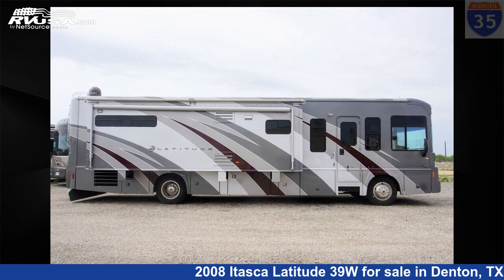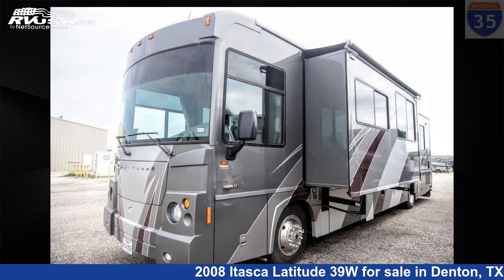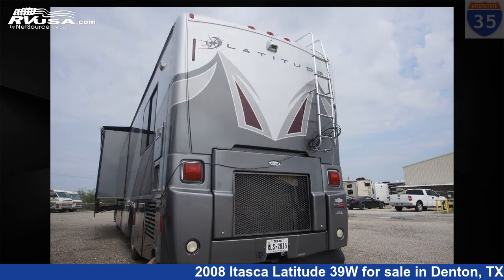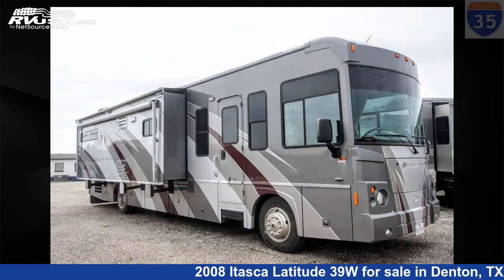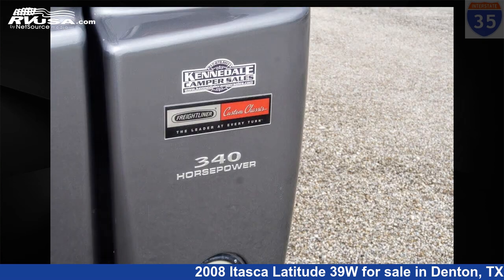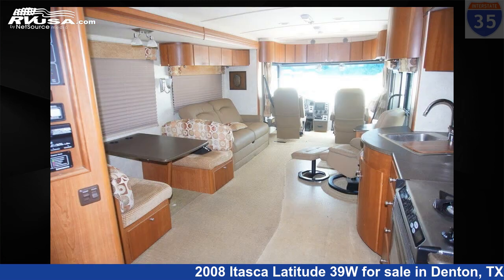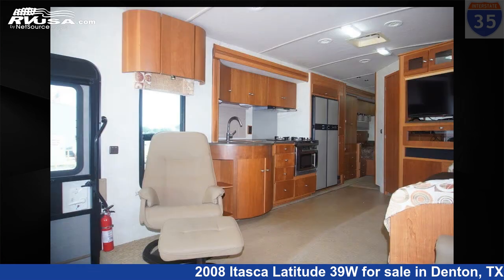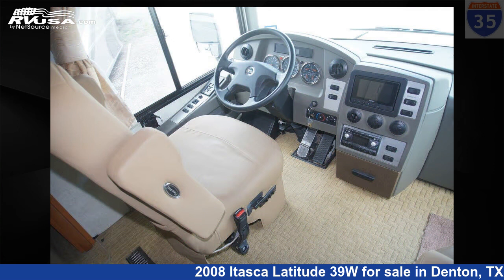Magnificent 2008 Itasca Latitude 39W Class A RV For Sale in Denton, TX | RVUSA.com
This 2008 Itasca Latitude 39W is a Class A RV. It is located in Denton, TX 76207 and is offered for sale by I-35 RV Center. This Used Itasca Is 39' 0" in length and features sleeps 4. This 2008 Itasca Latitude 39W is built on a Freightliner chassis.